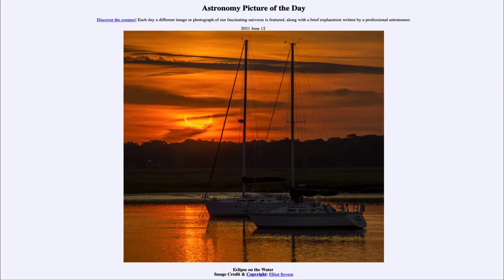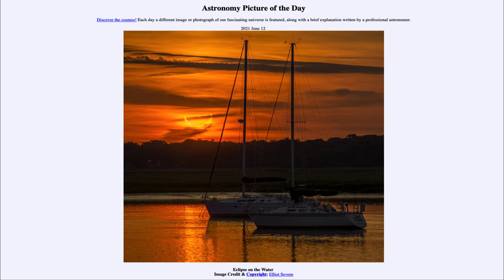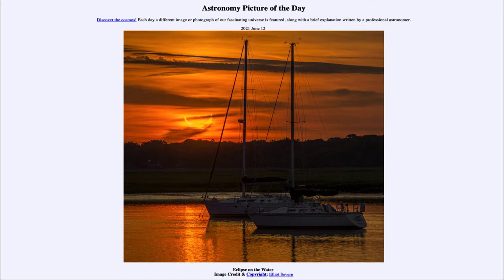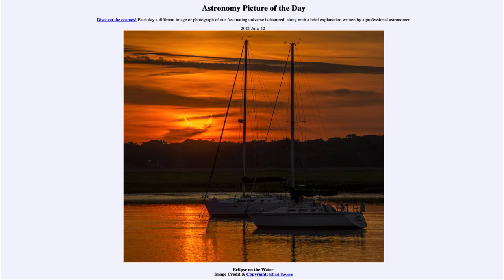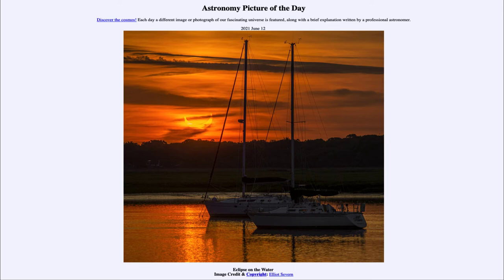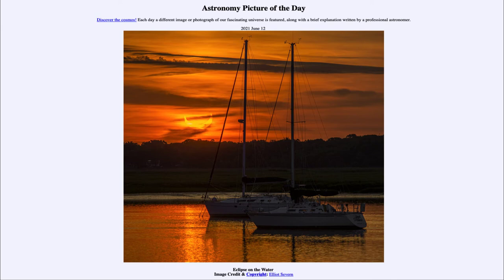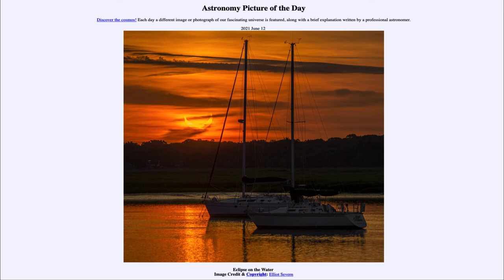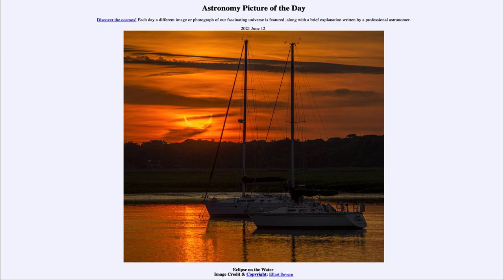2021 June 12 - Eclipse on the Water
In today's image, we see the Sun rising partially eclipsed over the water. A solar eclipse like this occurs when our Moon passes in front of our Sun and blocks out some of the light from it. in this case, the Sun rose partially illuminated and appeared as a crescent.